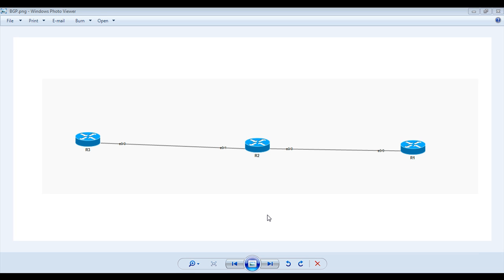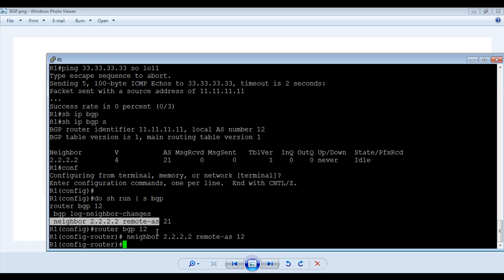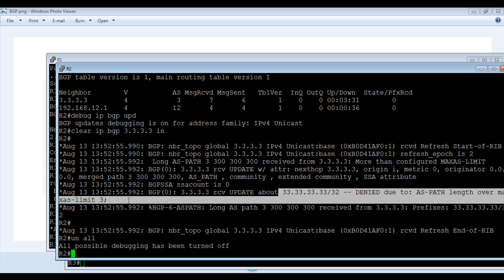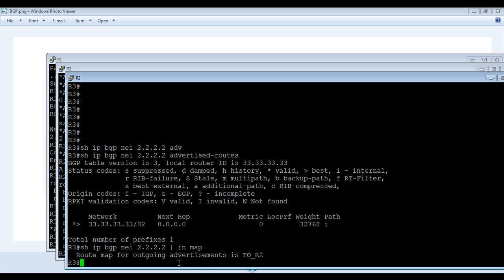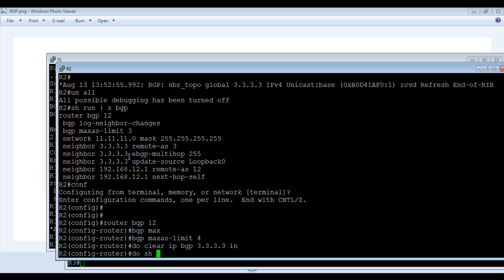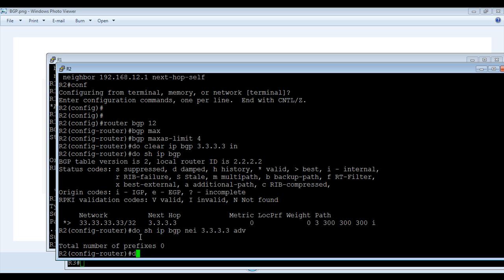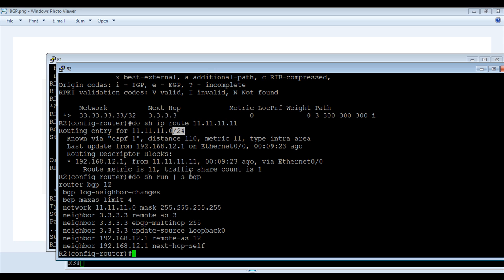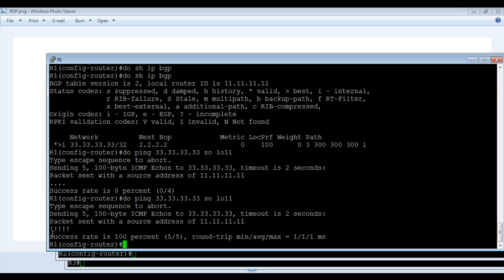BGP Lab 3